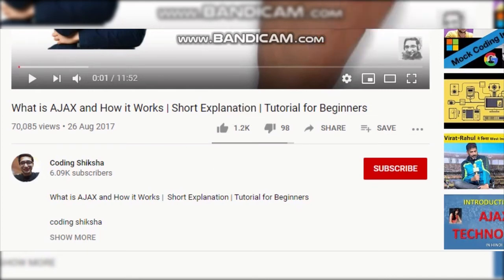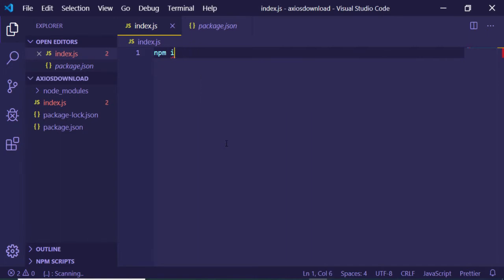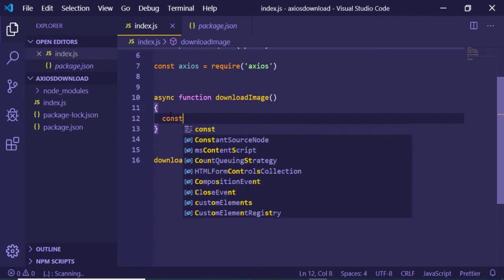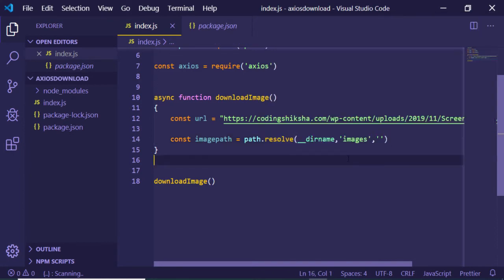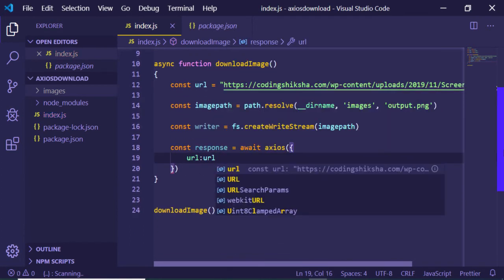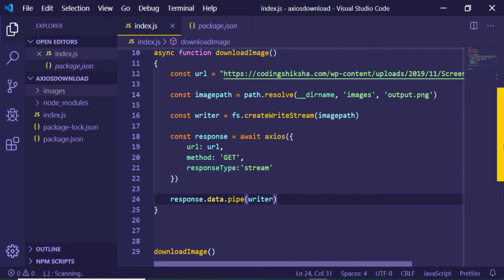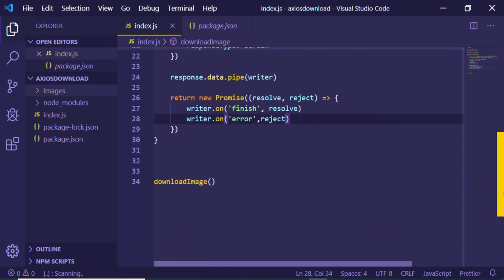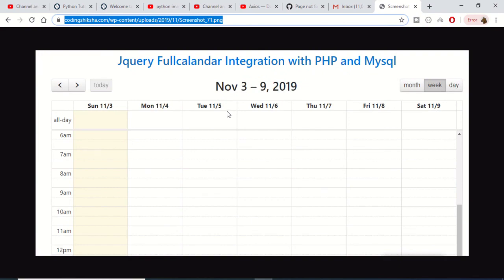Axios Tutorial | Download Files From URL in Node.js